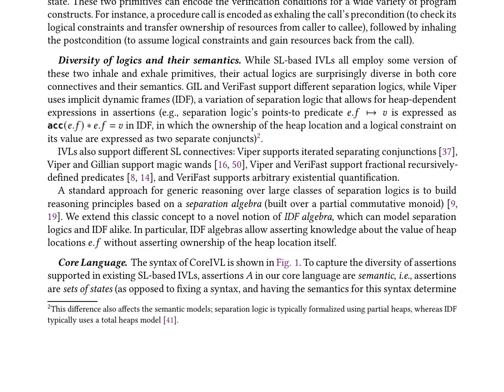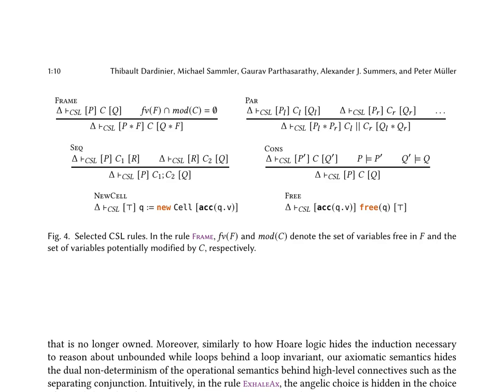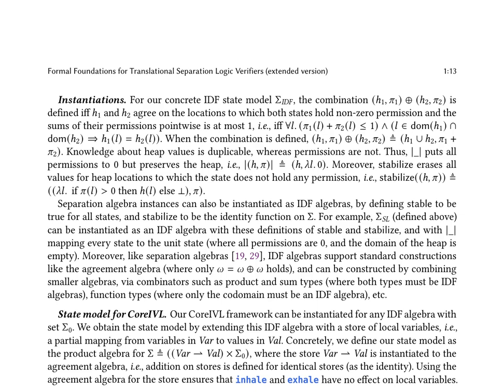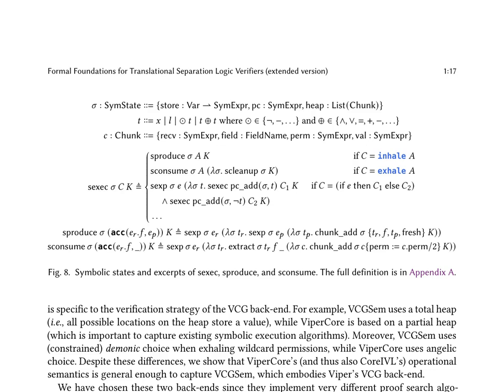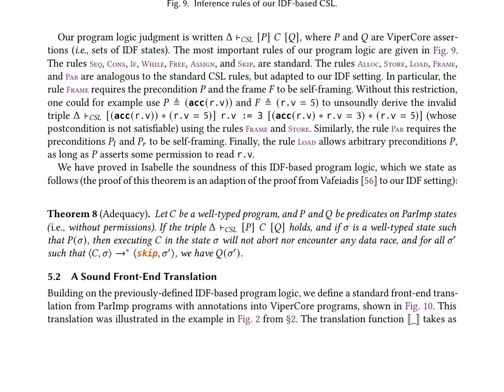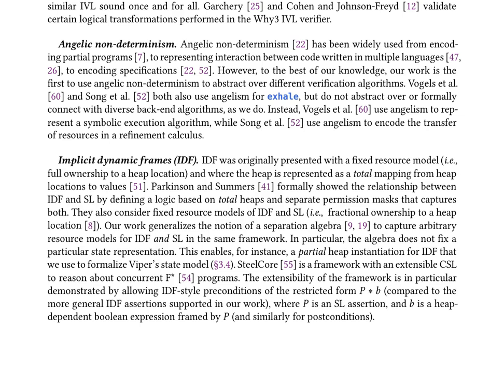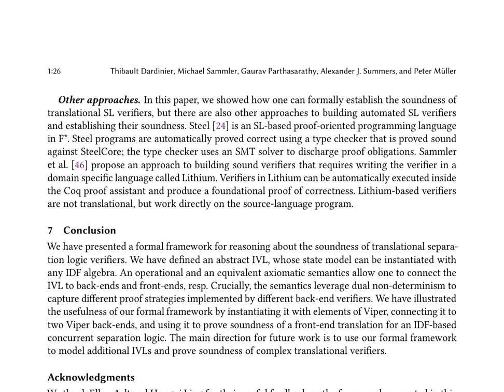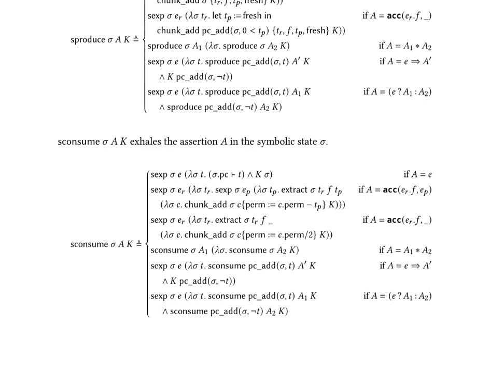Formal Foundations for Translational Separation Logic Verifiers 30min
Formal Foundations for Translational Separation Logic Verifiers (extended version)

Thibault Dardinier (ETH Zurich), Michael Sammler (ETH Zurich), Gaurav Parthasarathy (ETH Zurich), Alexander J. Summers (University of British Columbia), Peter Müller (ETH Zurich)

Program verification tools are often implemented as front-end translations of an input program into an intermediate verification language (IVL) such as Boogie, GIL, Viper, or Why3. The resulting IVL program is then verified using an existing back-end verifier. A soundness proof for such a translational verifier needs to relate the input program and verification logic to the semantics of the IVL, which in turn needs to be connected with the verification logic implemented in the back-end verifiers. Performing such proofs is challenging due to the large semantic gap between the input and output programs and logics, especially for complex verification logics such as separation logic.
This paper presents a formal framework for reasoning about translational separation logic verifiers. At its center is a generic core IVL that captures the essence of different separation logics. We define its operational semantics and formally connect it to two different back-end verifiers, which use symbolic execution and verification condition generation, resp. Crucially, this semantics uses angelic non-determinism to enable the application of different proof search algorithms and heuristics in the back-end verifiers. An axiomatic semantics for the core IVL simplifies reasoning about the front-end translation by performing essential proof steps once and for all in the equivalence proof with the operational semantics rather than for each concrete front-end translation.
We illustrate the usefulness of our formal framework by instantiating our core IVL with elements of Viper and connecting it to two Viper back-ends as well as a front-end for concurrent separation logic. All our technical results have been formalized in Isabelle/HOL, including the core IVL and its semantics, the semantics of two back-ends for a subset of Viper, and all proofs.